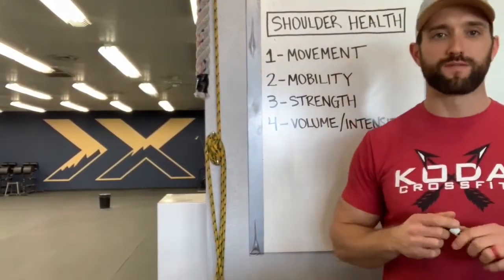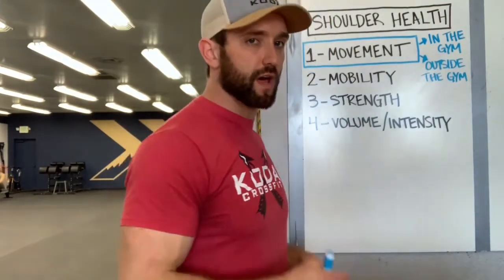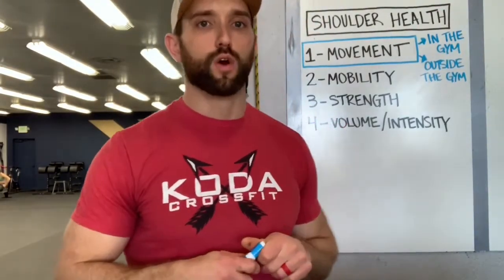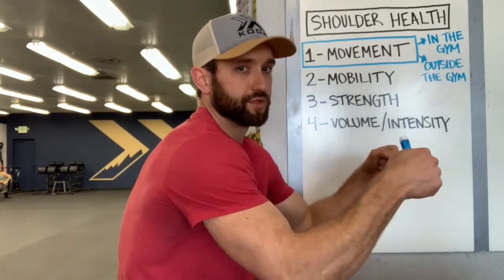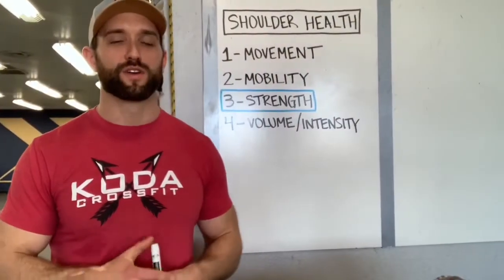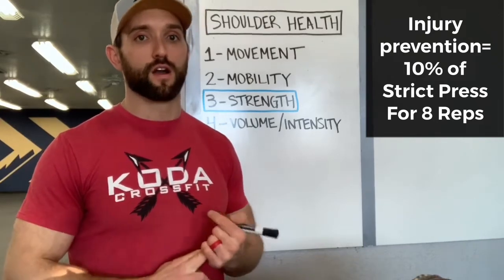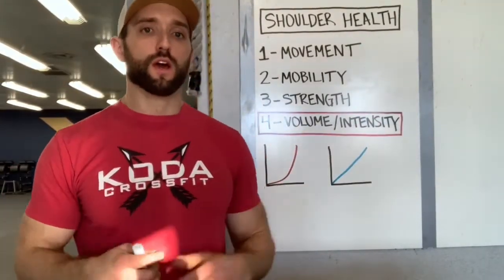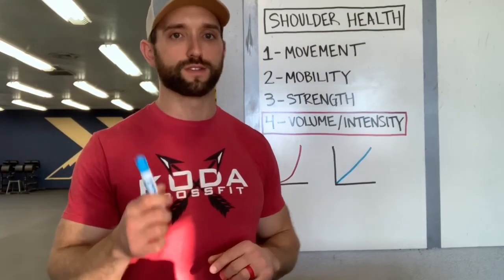Shoulder Health- Rehab/Injury Prevention